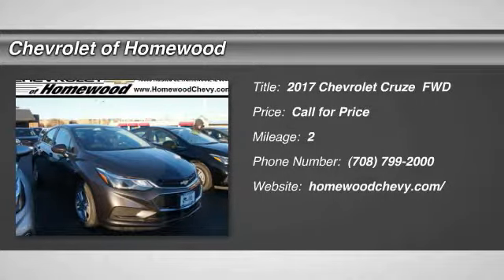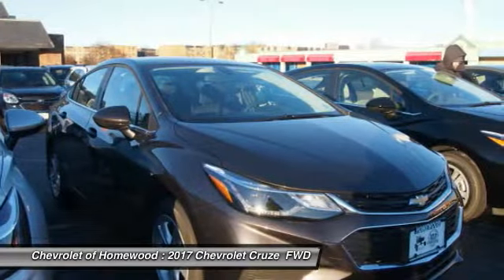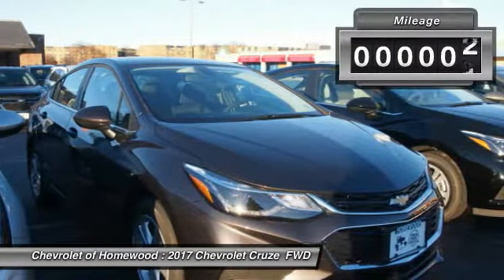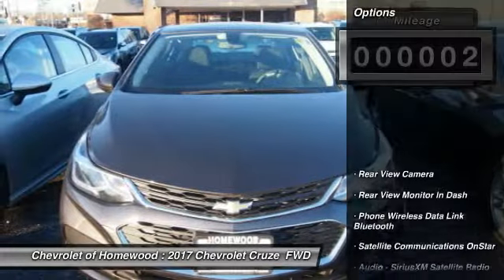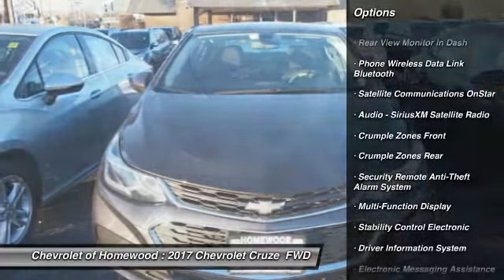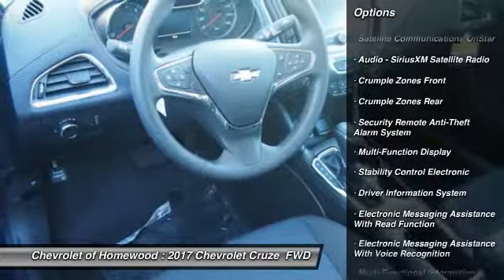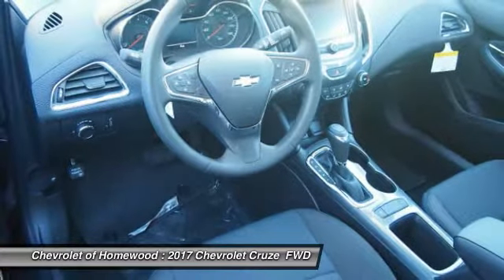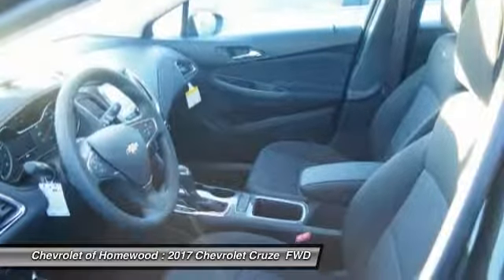2017 Chevrolet Cruze Homewood IL 17757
2017 Chevrolet Cruze LT Auto

18033 Halsted ST.

You'll love this 2017 Chevrolet Cruze. This is a  you'll want to take home. Call and get in touch with Chevrolet of Homewood directly, and be the first to open the door today!